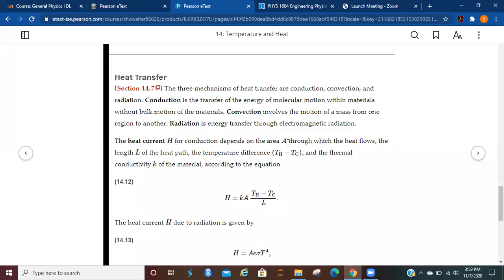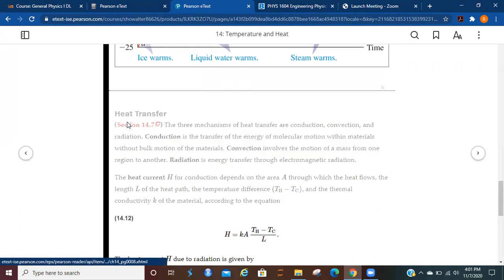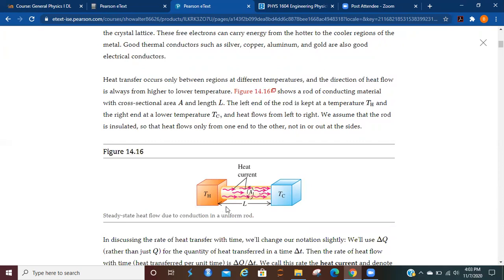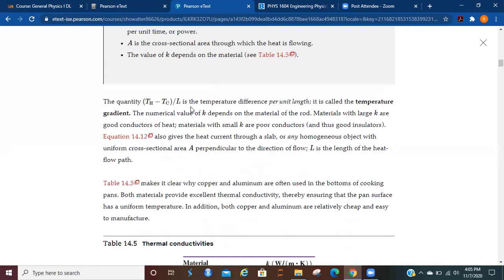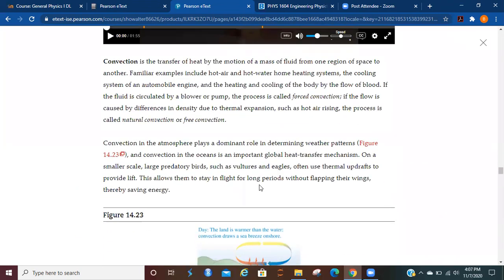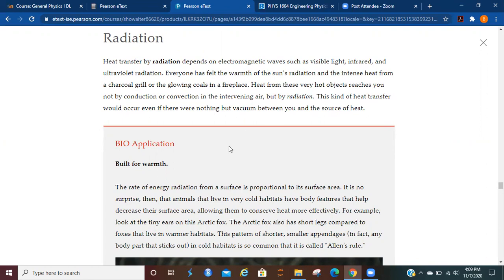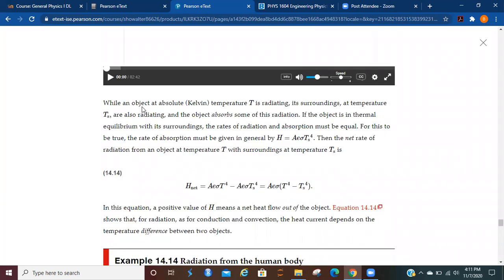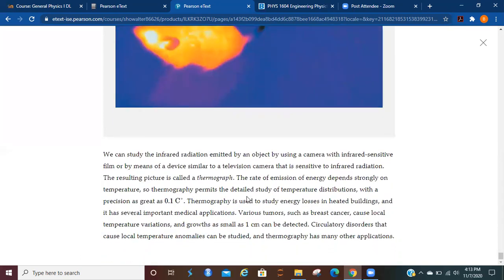Chapter 14 Section 7 Lecture